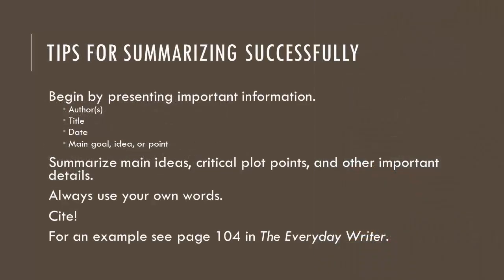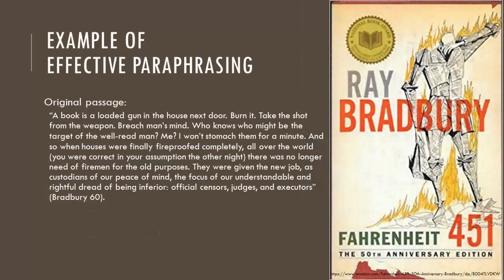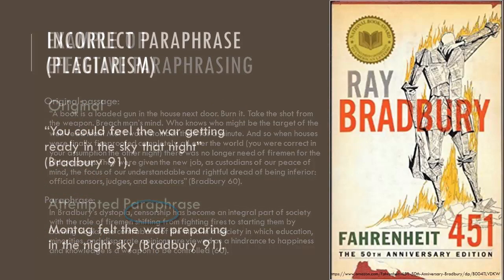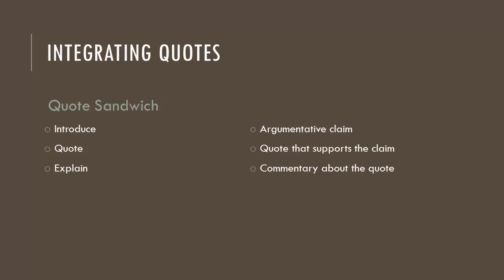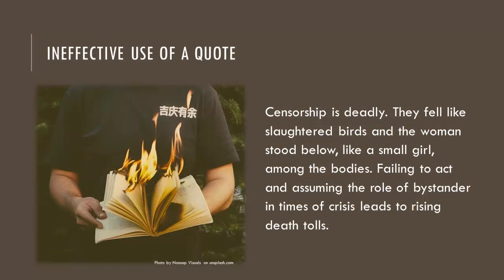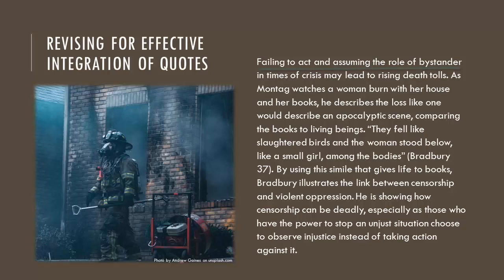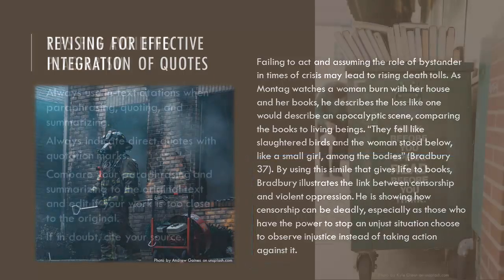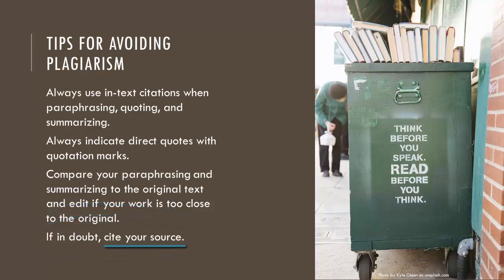Integrating Sources Tutorial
A tutorial detailing how and when to summarize, paraphrase, and use direct quotes in your academic writing. This tutorial focuses on MLA documentation for in-text citations. For help with other citation formats or any other writing needs, visit the Gaston College Writing Center.